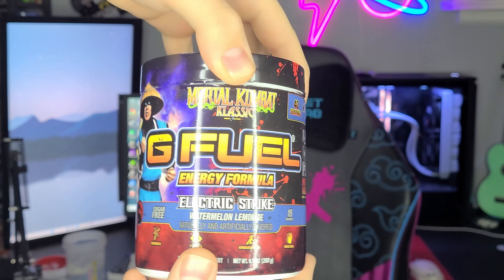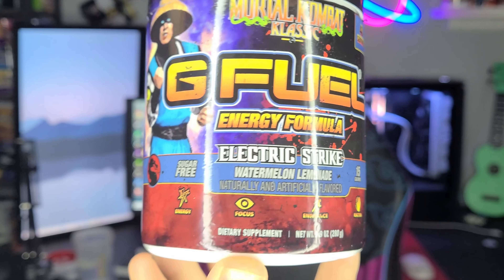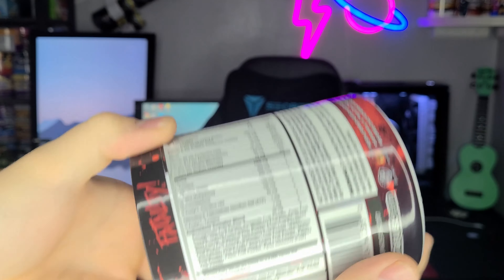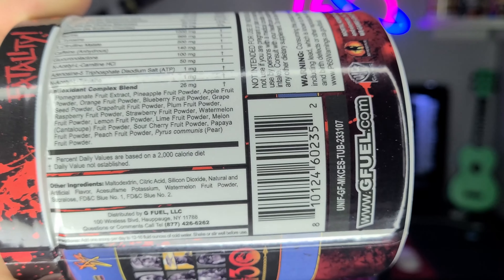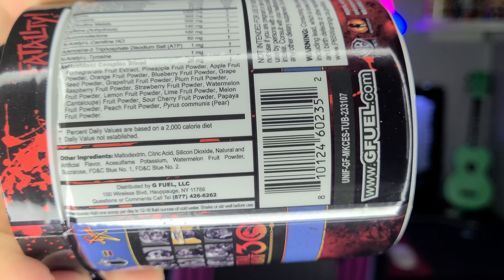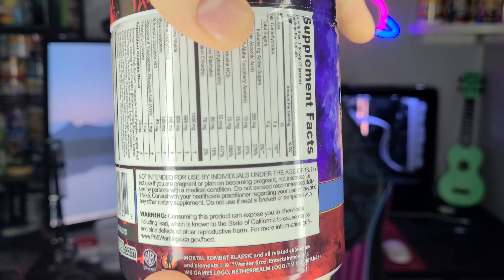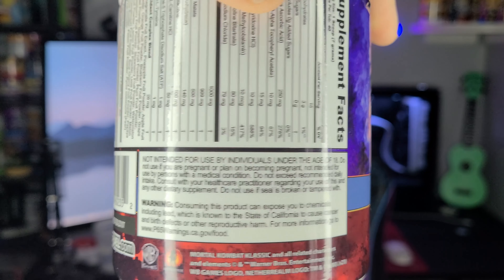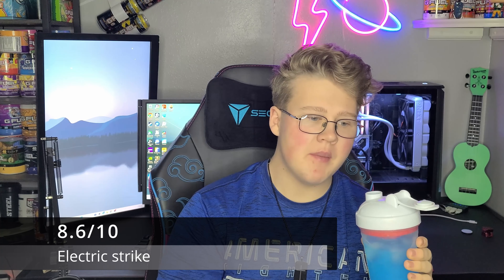Mortal Kombat klassic, Electric Strike GFUEL Flavor Review!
Today i will be trying the Mortal Kombat klassic, Electric Strike GFUEL Flavor, the flavor is Watermelon lemonade, is it any good?